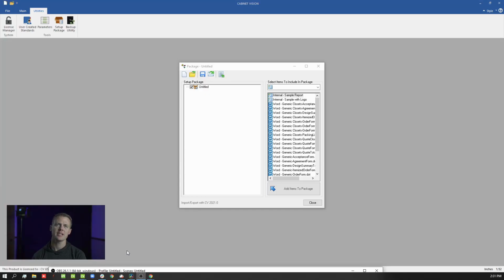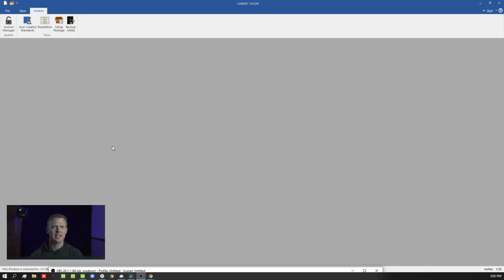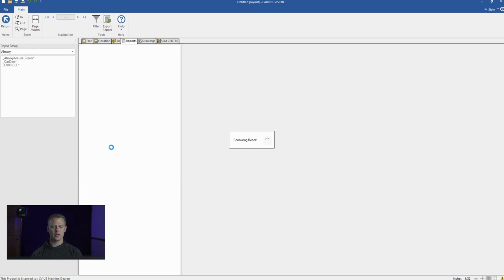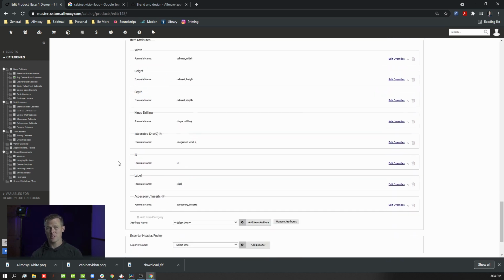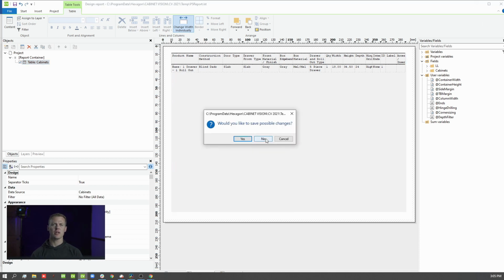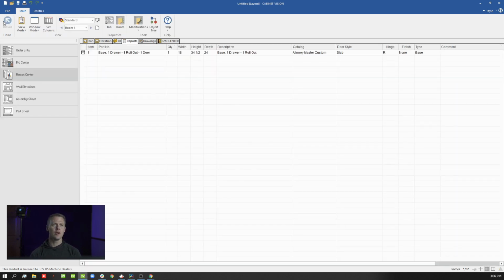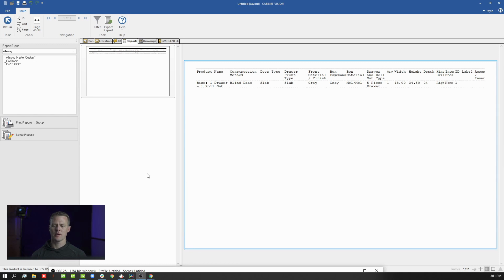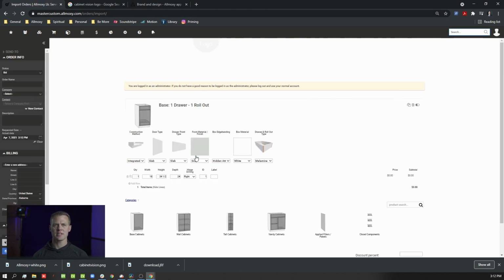Cabinet Vision to Allmoxy